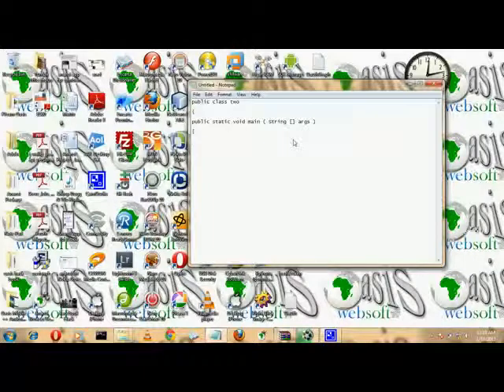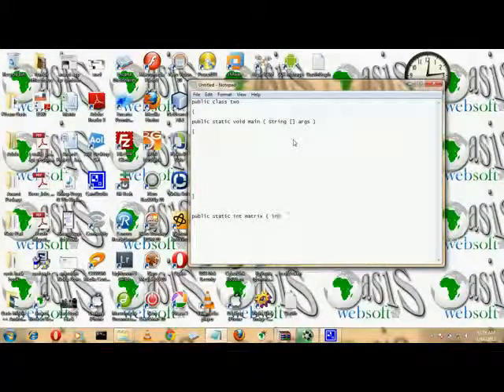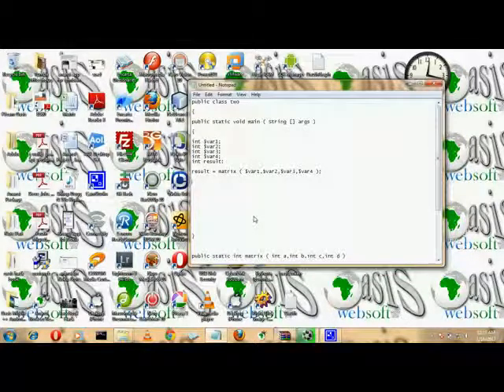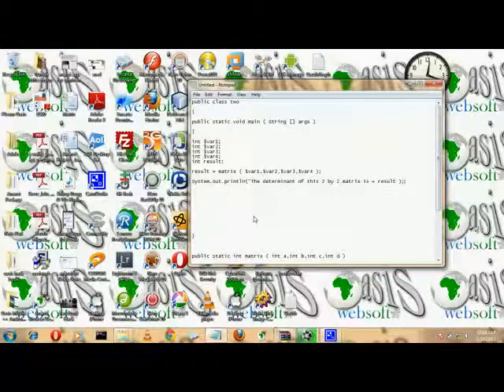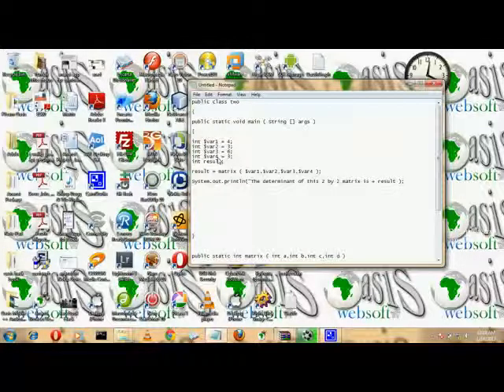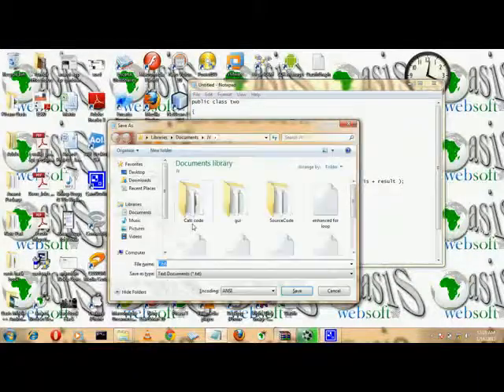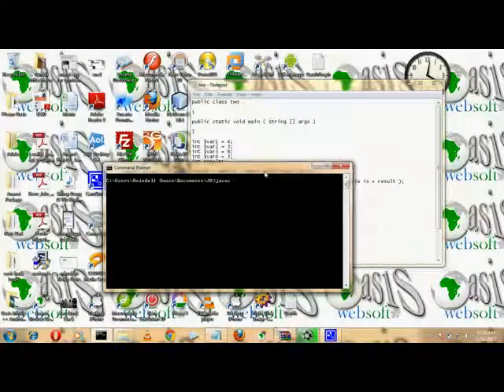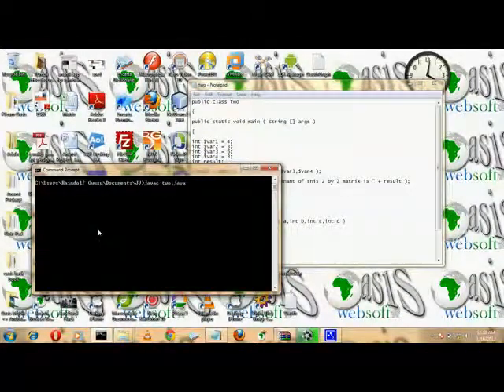A simple method for Calculating the determinant of a 2 by 2 sized matrix in Java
This tutorial helps you to write a simple method with its equivalent algorithm for calculating the determinant of a 2 by 2 sized matrix.